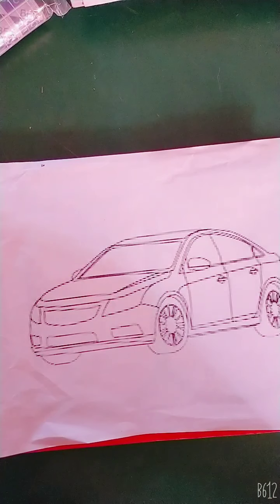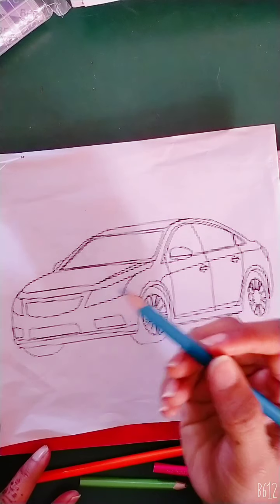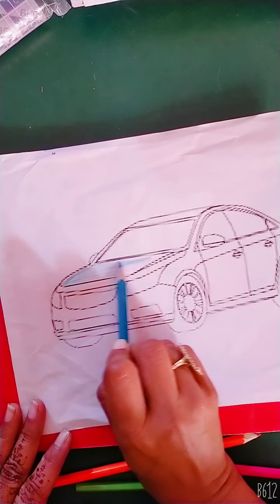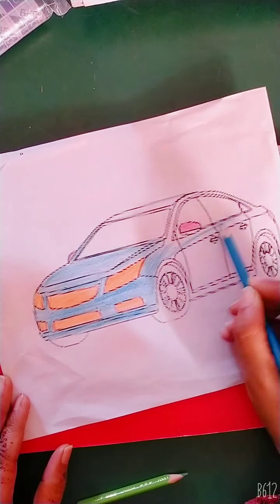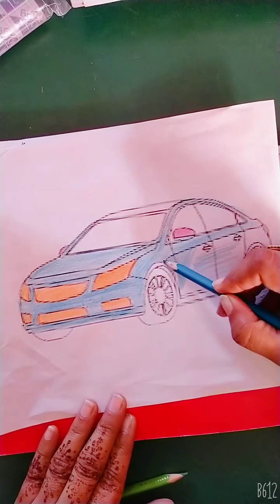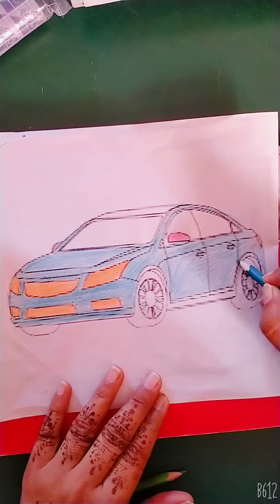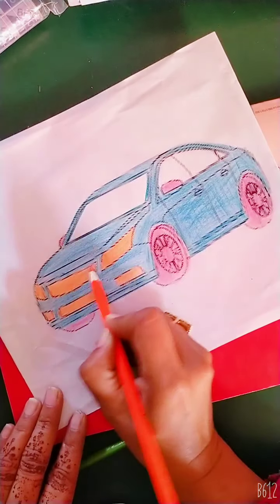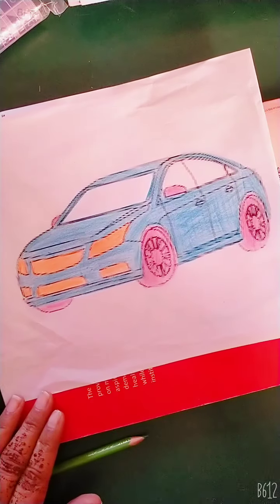Art video of Montessori